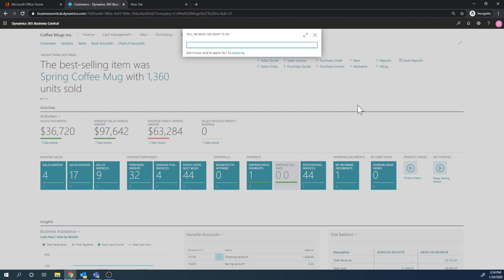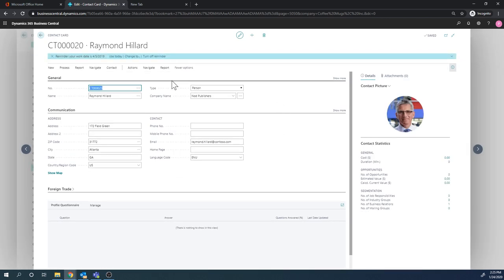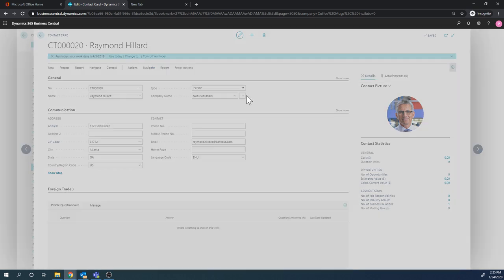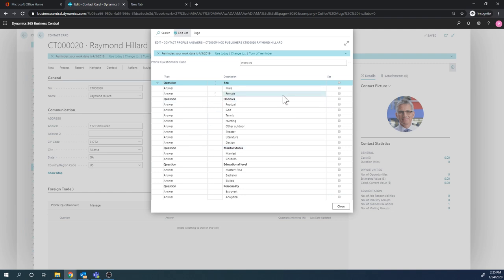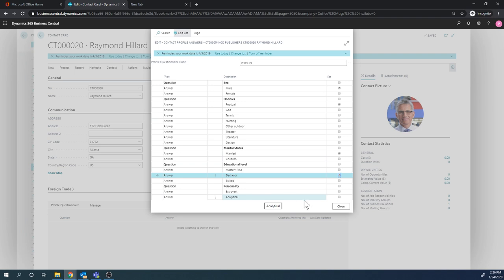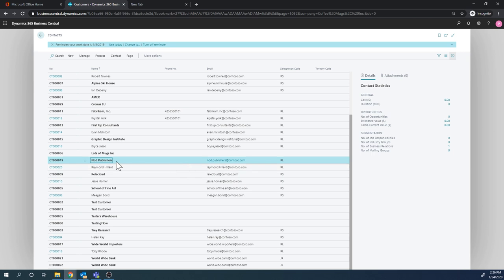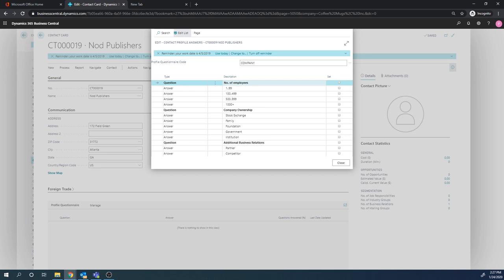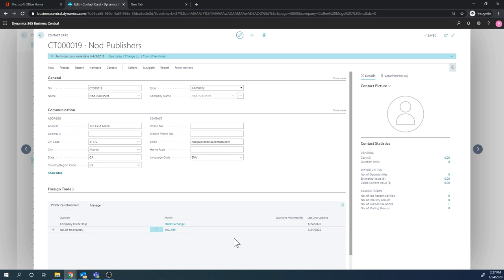Dynamics 365 Business Central: CRM in Business Central 9/11 - Contact Profiles